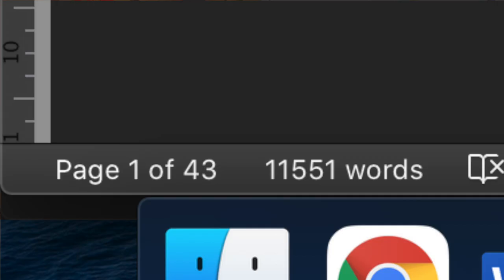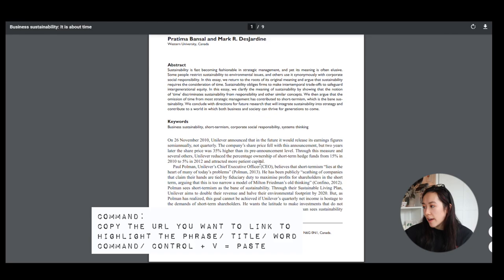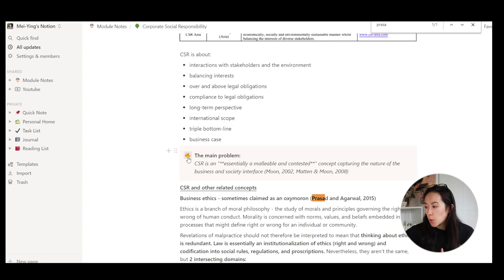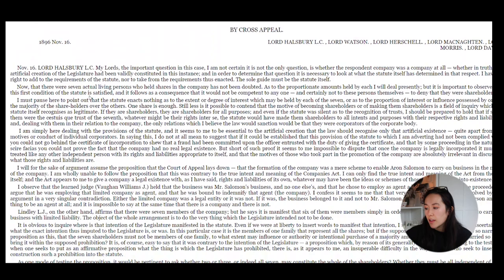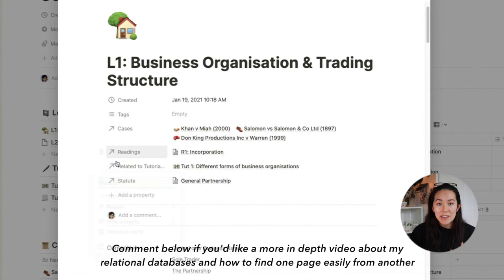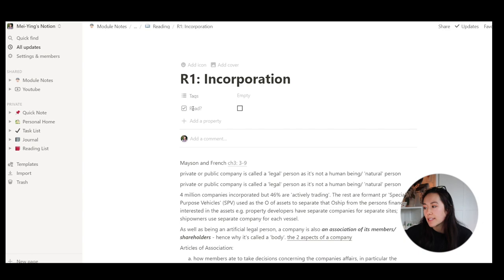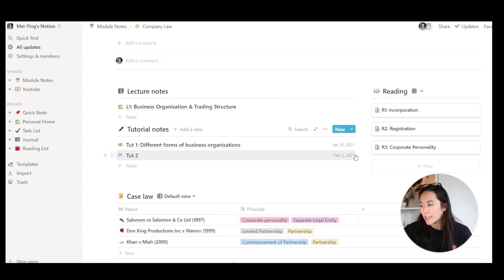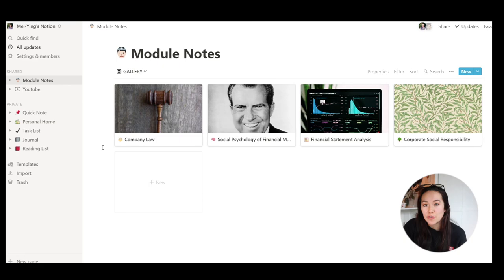how to take university notes on laptop || my Notion templates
♡ how to take uni notes on notion || university revision ♡

University Note Taking Tips 2021: this is how to make the best first class lecture notes! I never thought I’d be converted to online notes, but here we are!! Enjoy 💜

00:00 intro
00:46 module notes homepage
00:58 lecture notes - contents page
01:12 reading notes - hyperlinks
01:48 command f & control p
02:51 company law notes - the good part of the video
03:33 case templates
04:28 relational databases
05:11 emojis
05:37 reading notes - toggles
06:50 inline lists
07:13 calendars & tables
07:41 goodbyes

Discounts!

University Advice 2021.  If you're looking to find a way to make the best first class lecture notes ever then this video is for you.